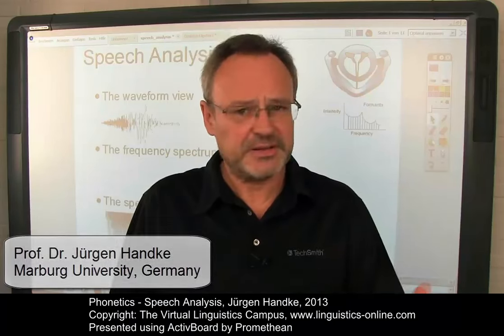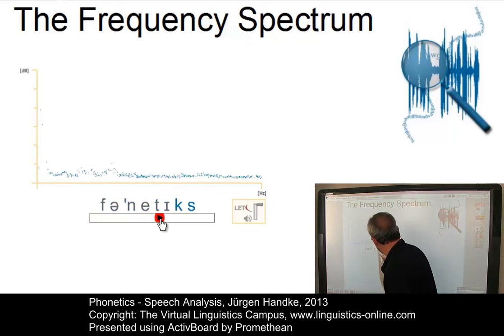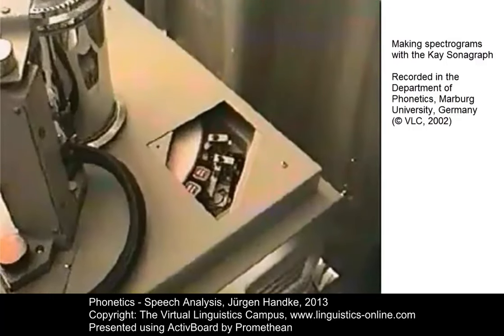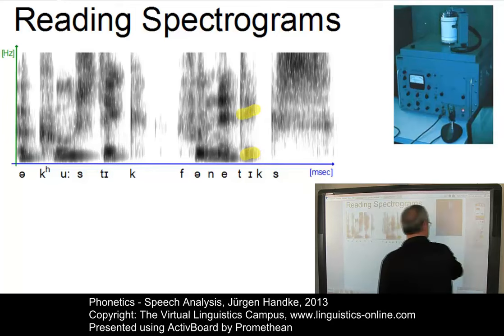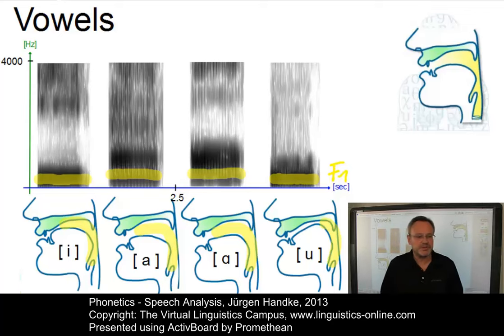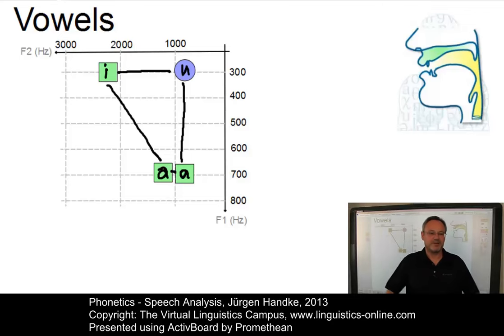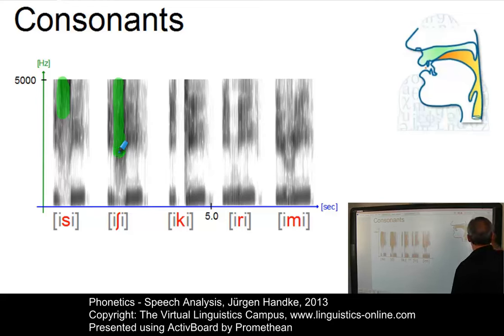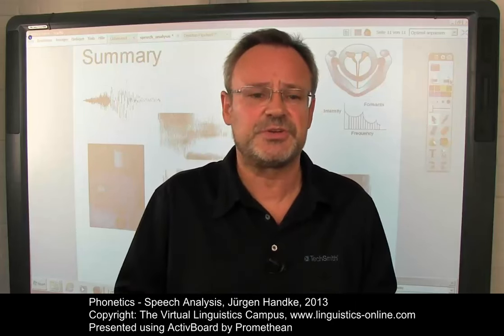PHO121 - Speech Analysis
This E-Lecture first discusses the central methods of sound analysis and then shows how spectrograms are produced and analyzed. This includes a discussion of the formant frequencies of vowels, the acoustic characteristics of consonants and the construction of an acoustic vowel chart.